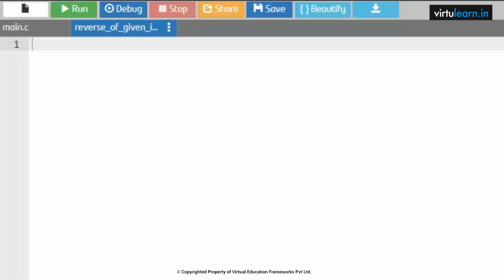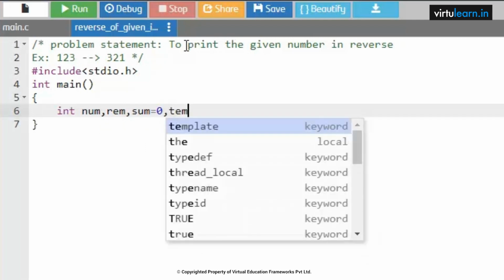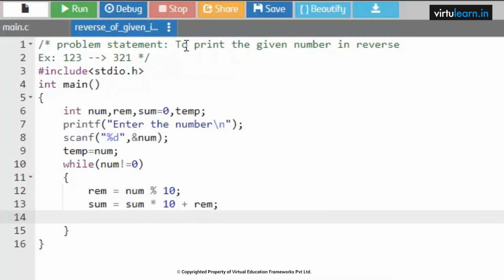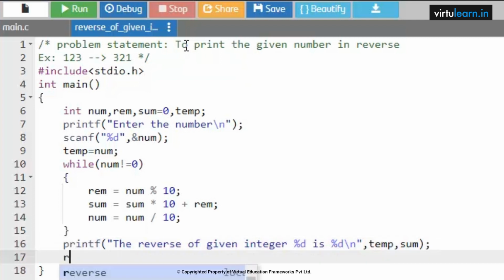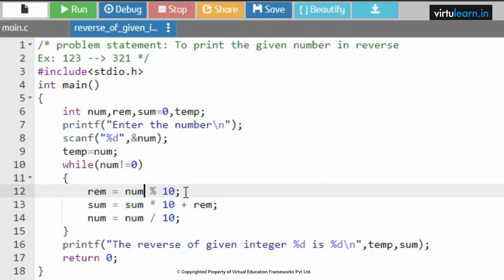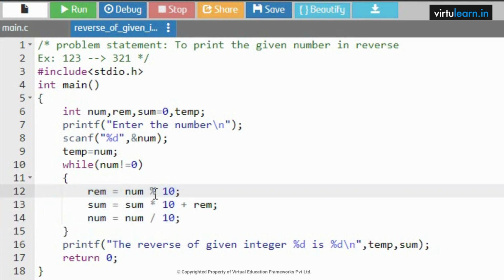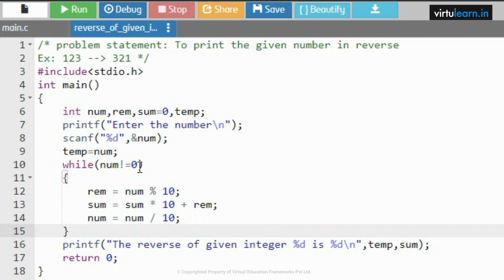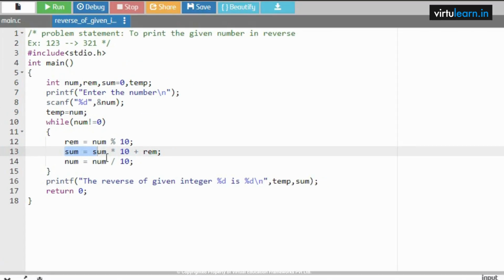CL56 Reverse of an Integer